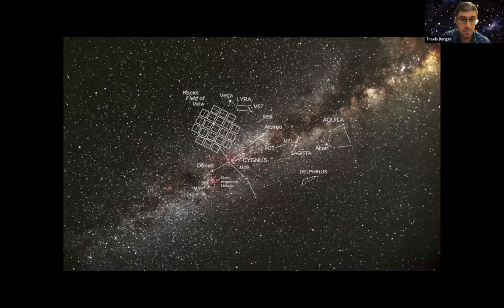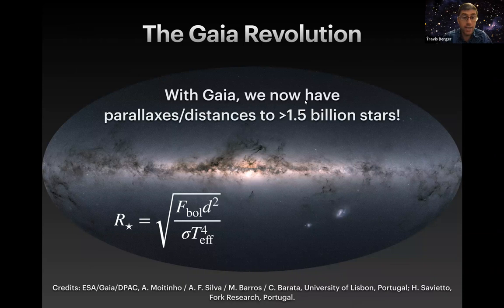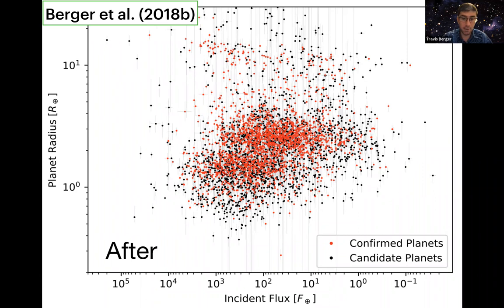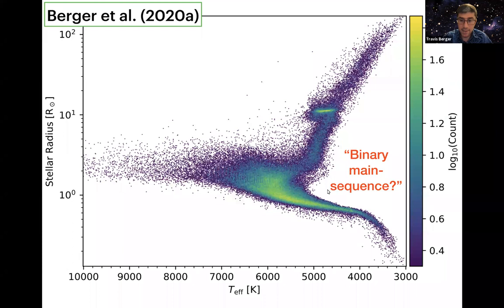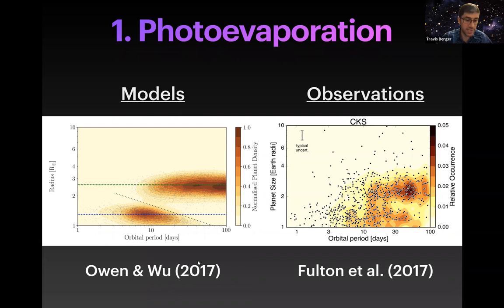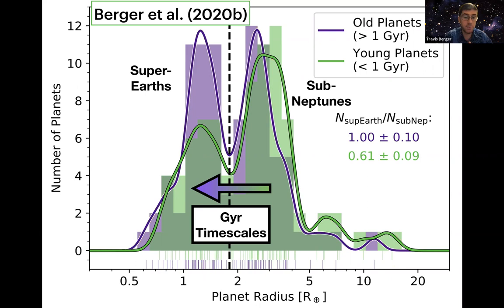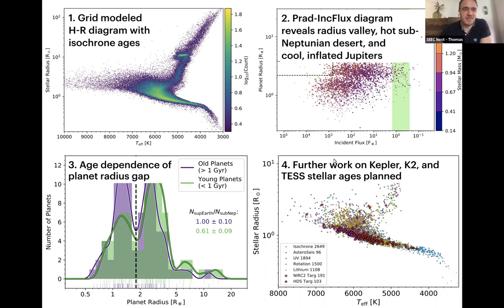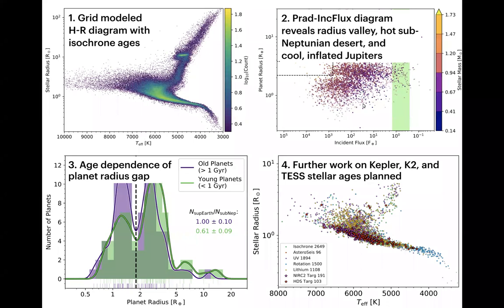Precise Demographics of Kepler Exoplanets in the Gaia Era - Dr. Travis Berger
Precise Demographics of Kepler Exoplanets in the Gaia Era
By: Dr. Travis Berger (University of Hawaii)

A major bottleneck for transiting exoplanet demographics has been the lack of precise properties for most of the observed stars. In this talk, I will present the first homogeneous and precise characterization of stellar radii, masses, and ages of all Kepler targets using Gaia. Applying these improved stellar parameters to revise exoplanet properties, I will present the dependence of the planet radius gap on stellar mass and age. In particular, I will present first evidence for the planet radius gap’s dependence on stellar age on timescales of a Gyr. I will also reveal that there are bona-fide planets within the “hot sub-Neptunian desert” and show that these planets are preferentially orbiting more evolved stars compared to other planets at similar incident fluxes. Finally, I will discuss my recent, ongoing, and future work on the stellar ages of Kepler, K2, and TESS exoplanet hosts and the subsequent implications for the evolution of exoplanets. Because stellar ages are an unexplored dimension in exoplanet parameter space, they represent an exciting new frontier which we can use to place the observed exoplanet population into context.

Originally presented on March 18th, 2021.

Learn more about the NASA Goddard Space Flight Center's Exoplanet Seminar Series by visiting